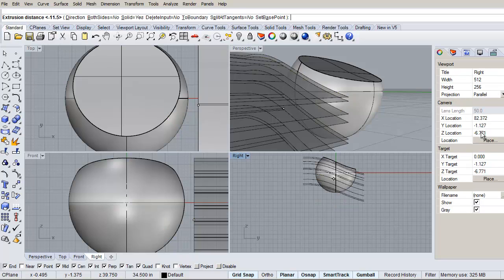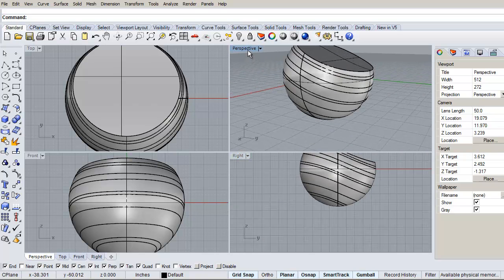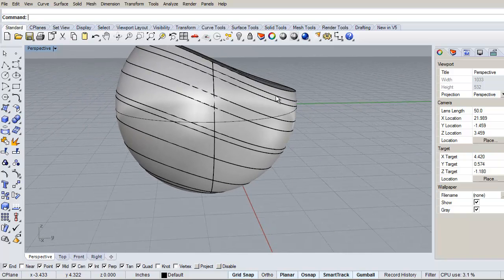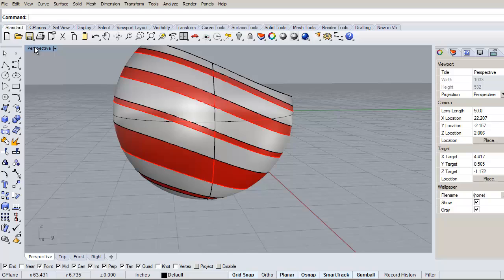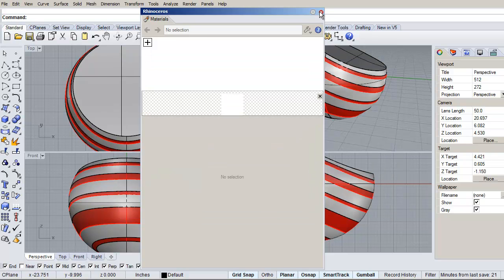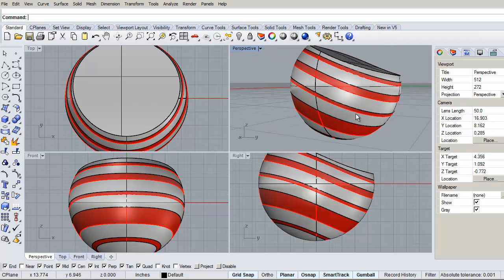quick stripes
getting quick stripes